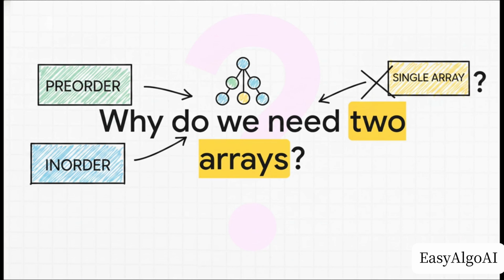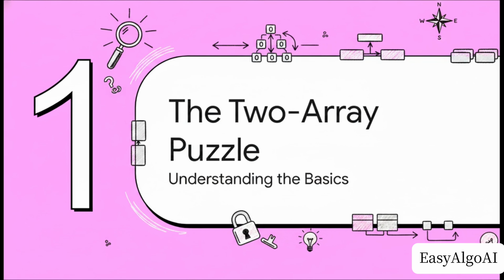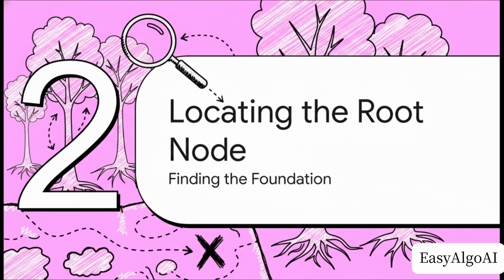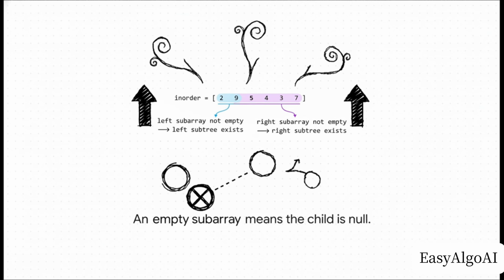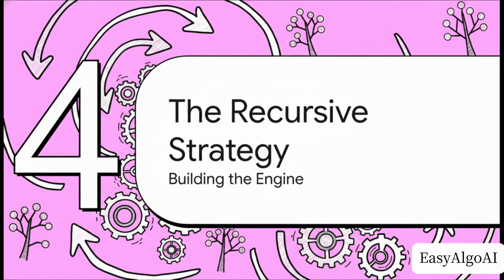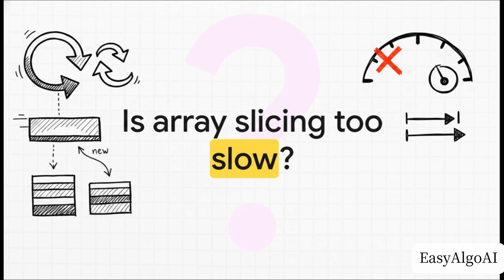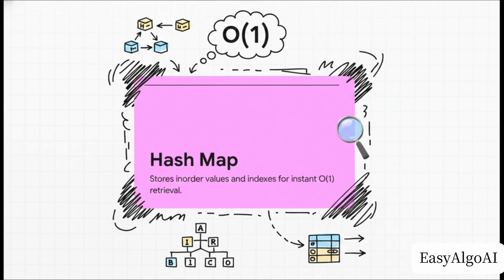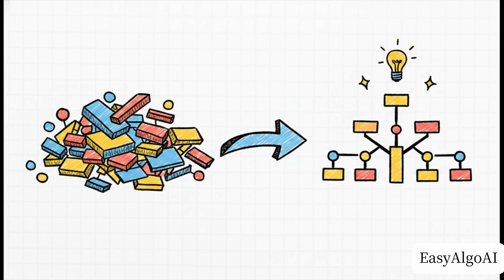LeetCode 105 - Construct Binary Tree from Preorder and Inorder Traversal | EasyAlgoAI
Want to master advanced Binary Tree construction problems for coding interviews? In this video, we break down LeetCode 105: Construct Binary Tree from Preorder and Inorder Traversal step by step and understand how to rebuild a binary tree using traversal techniques.

🎯 In this video, you’ll learn:

Understanding Preorder & Inorder Traversals
How to identify the root node
Dividing left and right subtrees correctly
Recursive tree construction explained simply
Using HashMap optimization for faster lookup
Clean and optimized code solution
This is one of the most important Tree interview problems and helps strengthen your understanding of recursion, DFS, tree traversal, and divide-and-conquer techniques.